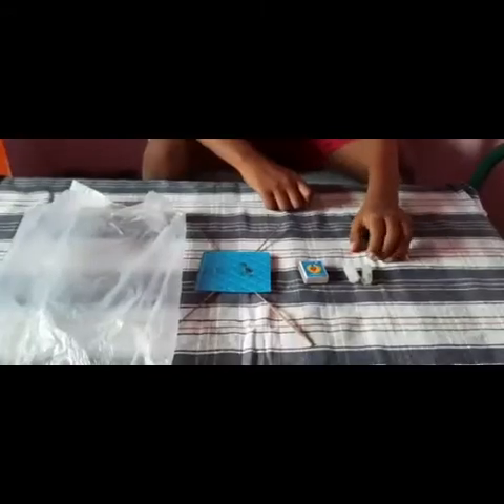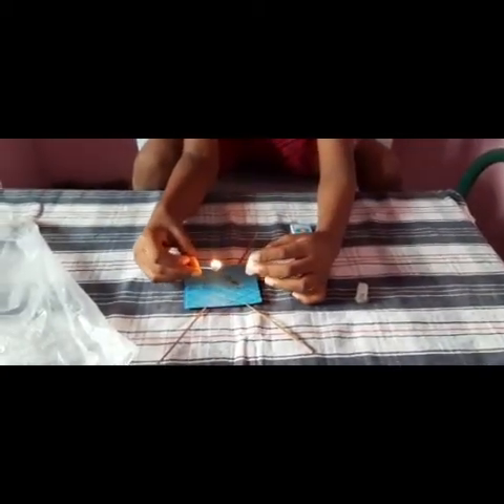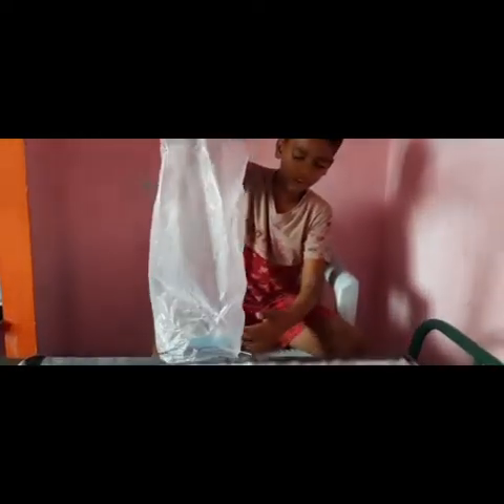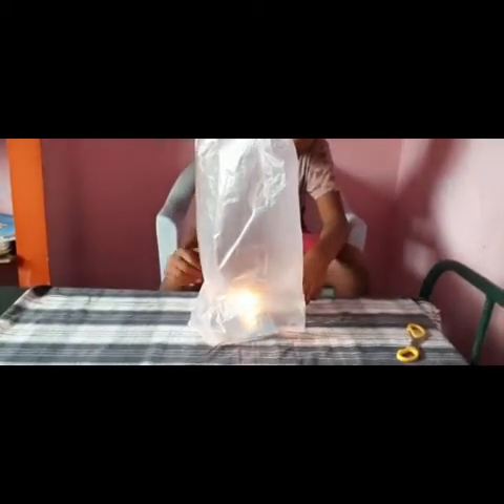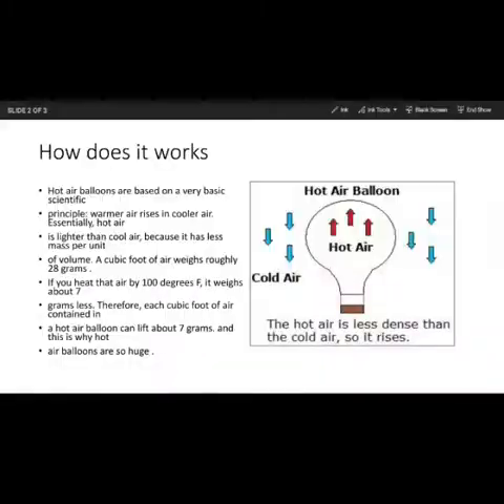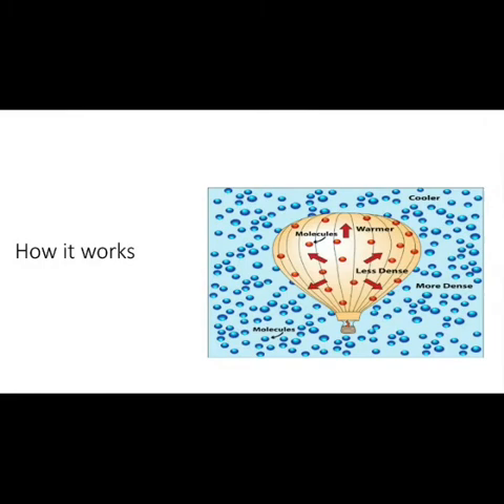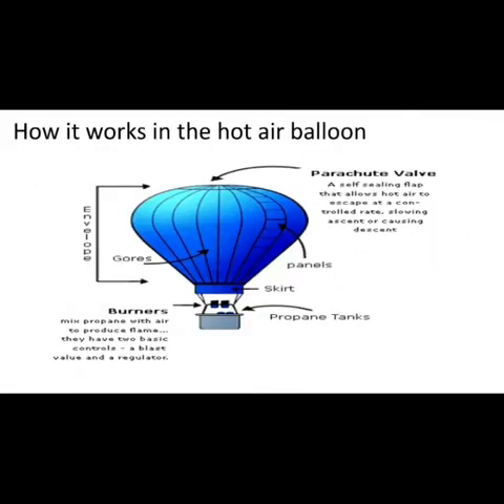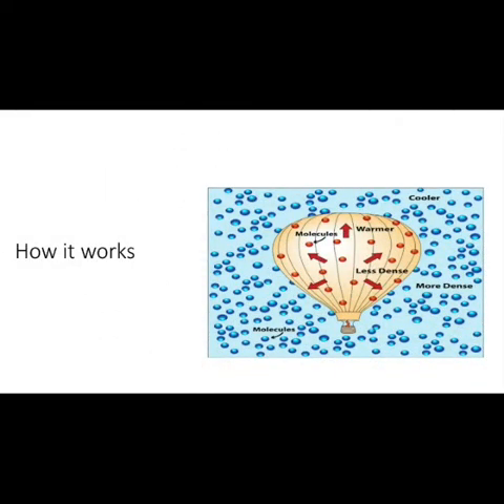How to make a hot air balloon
Hello guys today I have explained about how to make a hot air balloon